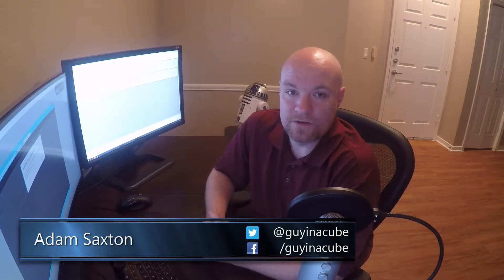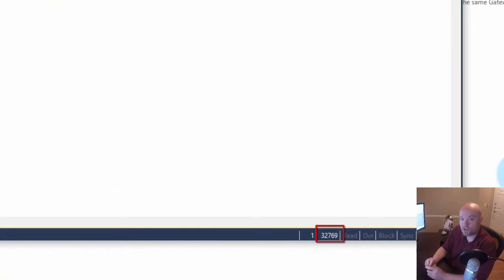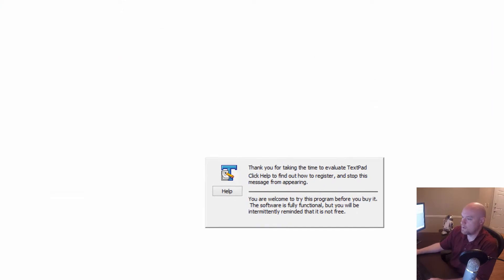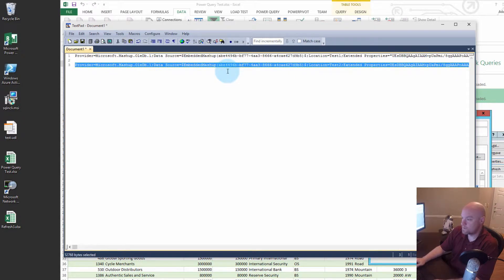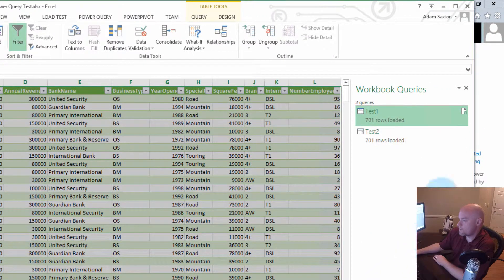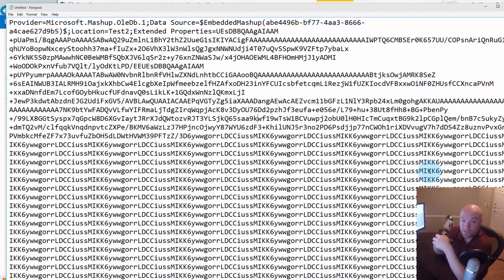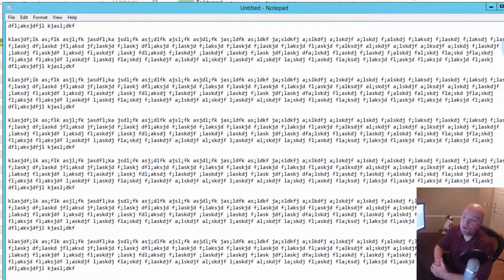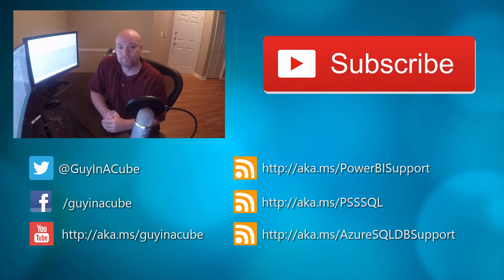Invalid Power Query Connection String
We look at an error that can occur when you try to create a Power Query Data Source within the Power BI Admin Center as a result of the Power Query Connection String.